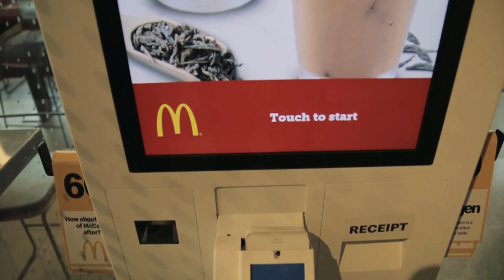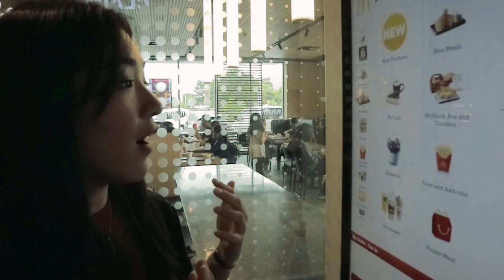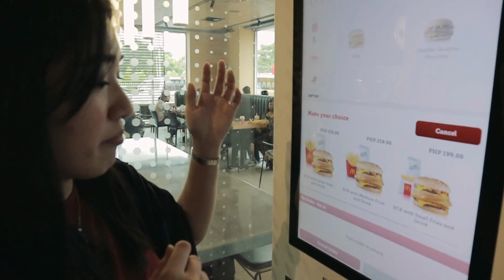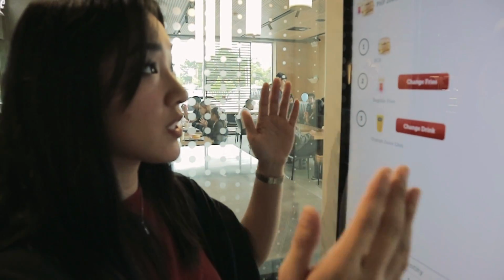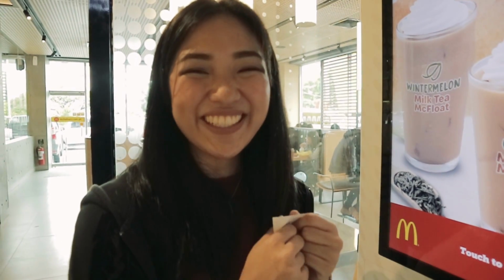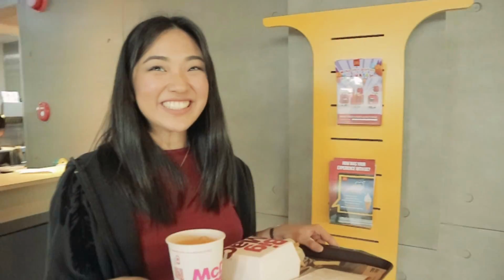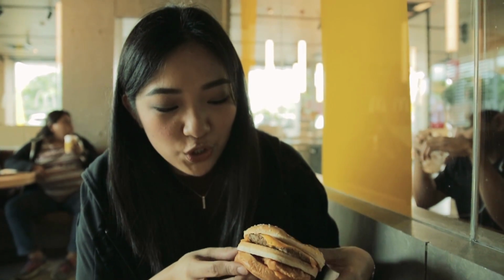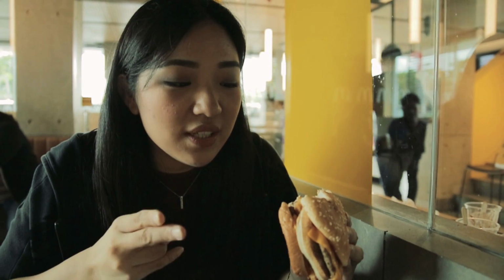What's in McDonald's Secret Menu?!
Saturdays with Ria: McDonald's Secret Menu!

NEW CONTENT ALERT!

Memory Keepers please give a warm welcome to the newest member of the family!

Say hi to this sparkling, bubbly, jolt of positivity!

Your Saturdays will never be the same this July!

We introduce to you Ms. Ria Katakura!

But for all you Memory Keepers and Future Subscribers, you can call her Ria!

Ria will have her Vlogs posted every Saturday on our channel!

She will be doing food reviews and feature Vlogs!

So what are you guys waiting for?! Press that play button!

Other Teddy Sage Studios Vidoes and Uploads!